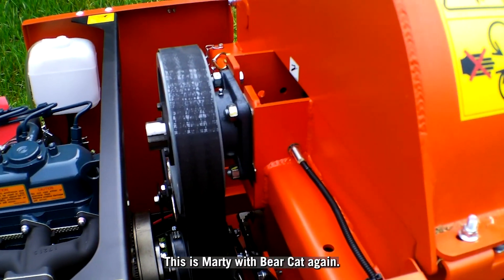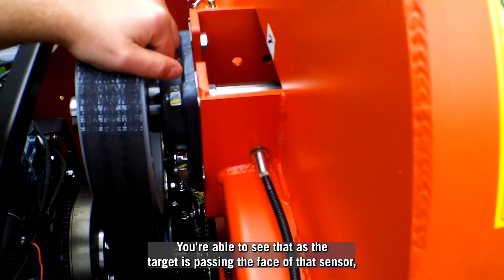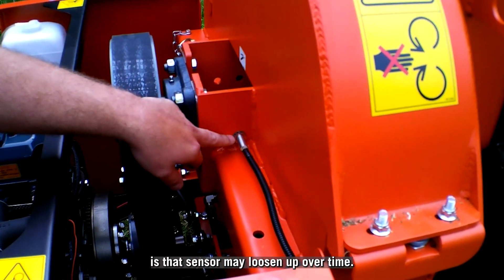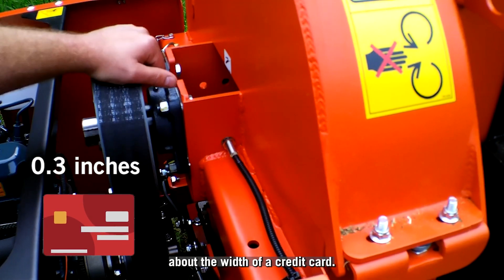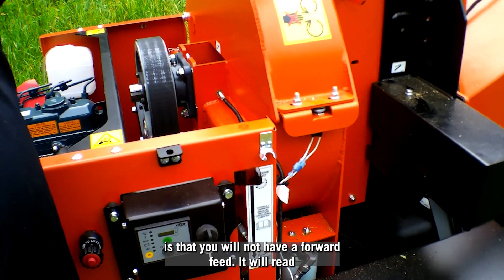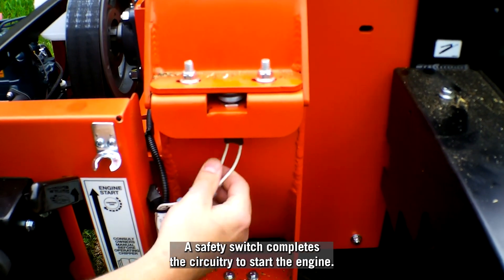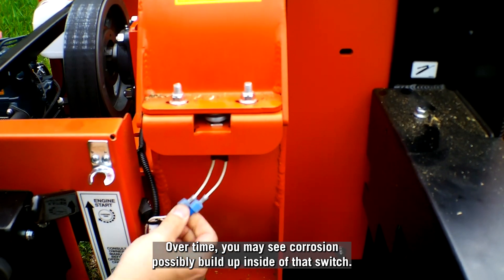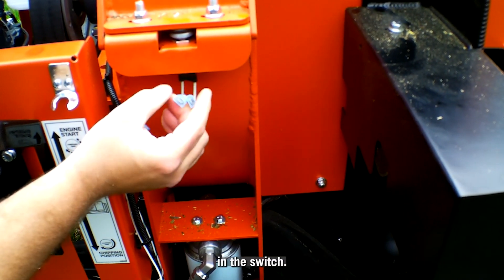THE MOST COMMON SERVICE CALL | Crary Bear Cat® UNLEASHED™ Quick Tip | Sensors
Marty from Crary Bear Cat fills you in on one of the most common service calls for Chippers. Is your engine not starting or your DDC (Digital Display Controller) reading "RPMs Not Met"? It could be a sensor. Marty walks you through where sensors are located and how they work.

Proximity Sensor P/N: 32108-00
Engine Safety Switch P/N: 76622-00